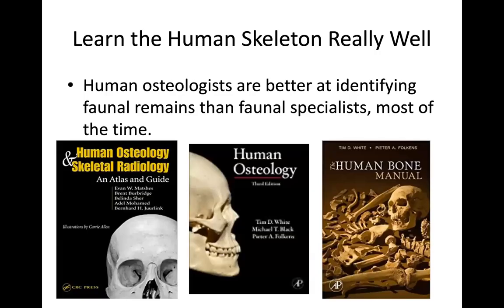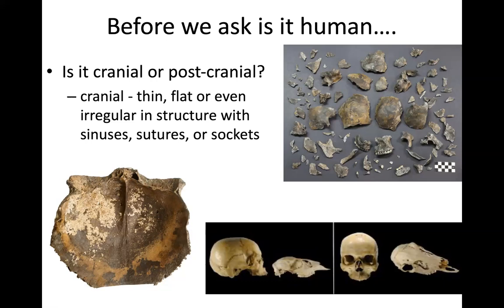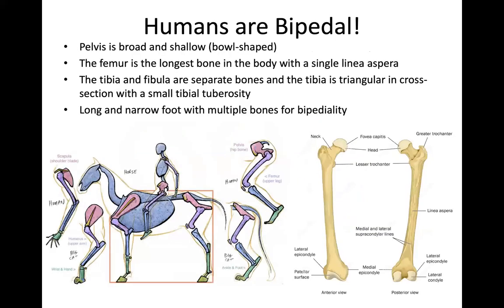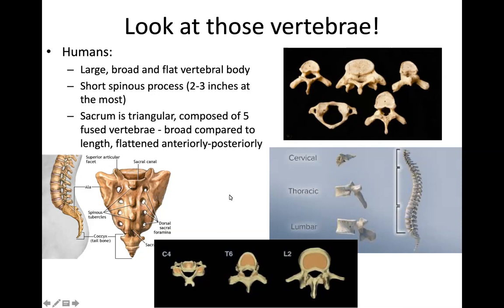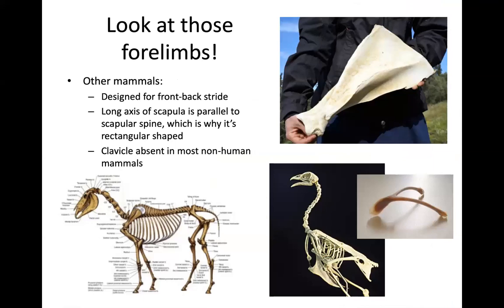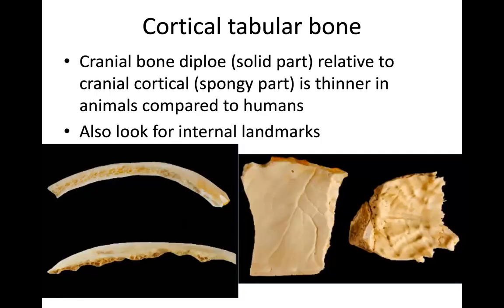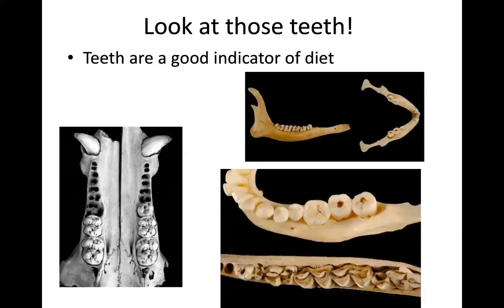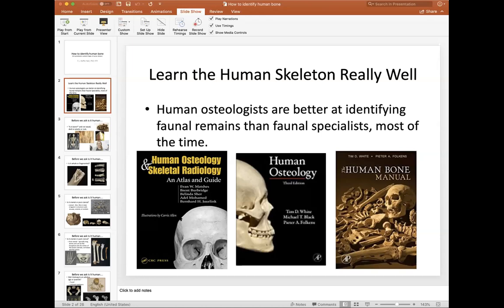How to Identify Human Bone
This video is being shared as part of the 2021 Archaeology Fair, offered by the New Mexico Historic Preservation Division.

This video features C.L. Kieffer Nail, Ph.D., RPA, and their presentation "How to Identify Human Bone."

Note: This video is intended to help train archaeologists about how to identify human bone during work that requires a permit.  Human remains are protected by New Mexico State Law. It is illegal to knowingly disturb a human burial. If you find an unmarked human burial, immediately call local law enforcement.